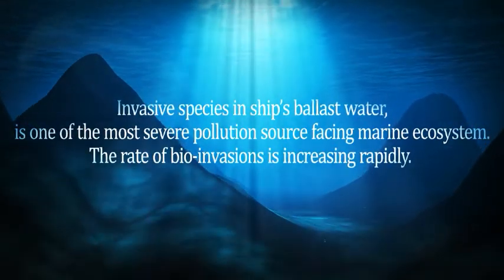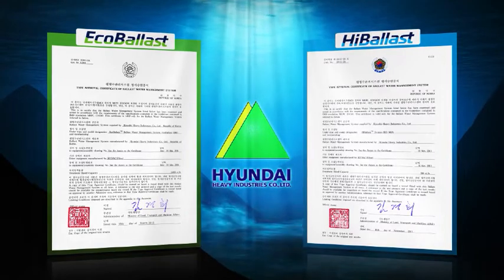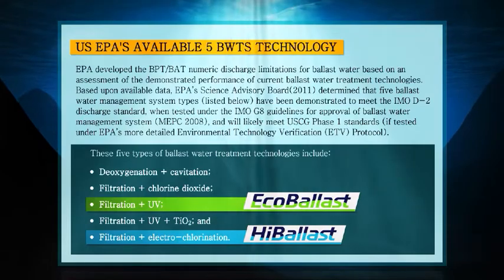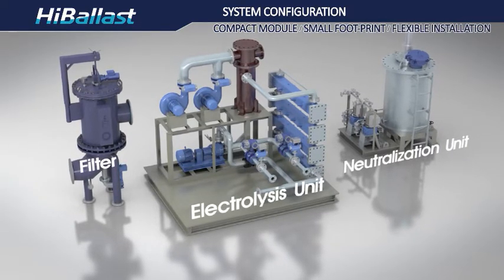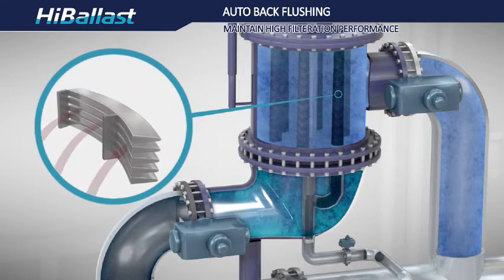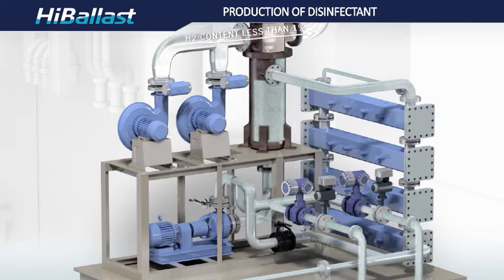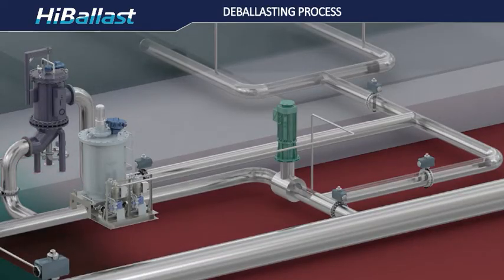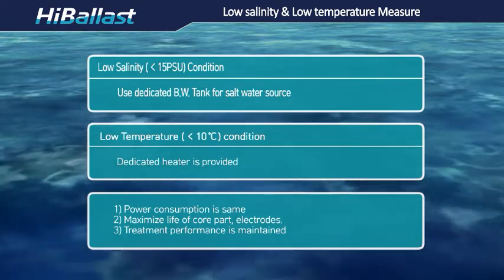HWC HIBALLAST 0723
BALLST OPERATION SIMULATION VIDEO VER 2#job at sea#chemical tanker